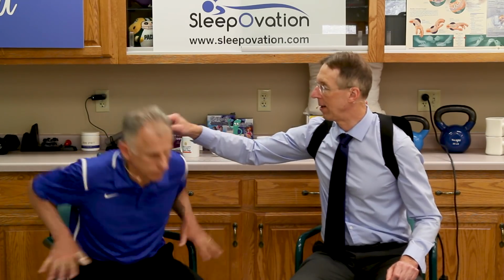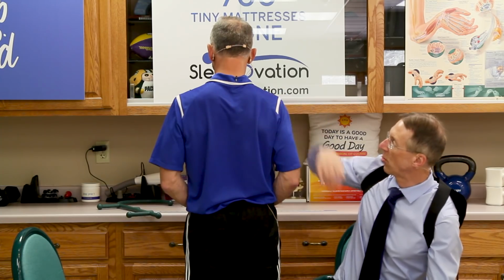My 3 Step Approach to STOP Neck, Shoulder, & Trap Pain + GIVEAWAY!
Bob and Brad discuss a 3 step approach that has worked for them to relieve pain in their neck, shoulders, and trapezius.

We are giving away 2 Thermotex Platinums!

Discount of $30.50 plus free shipping- a total of $55.50 off the purchase of a Platinum, PLUS two extra straps to wear the Platinum like a backpack- a Bob and Brad exclusive!

Remember if you order a Platinum Infrared Heating Pad now AND you end up winning the giveaway, Thermotex will reimburse your purchase! No need to hold off on purchasing Bob and Brad’s favorite heating pad.

Interested in learning about the products mentioned in today's video:
1)Thera Cane Massager